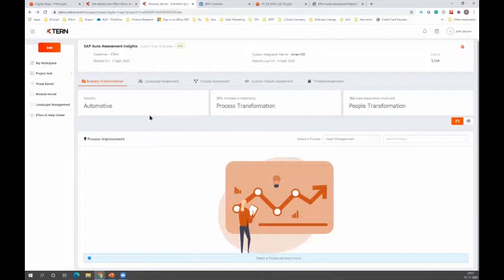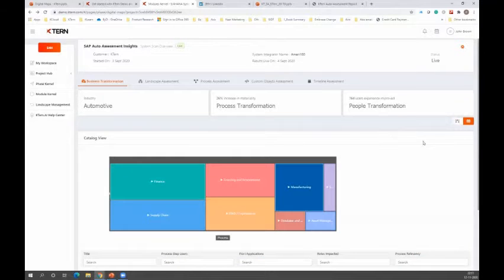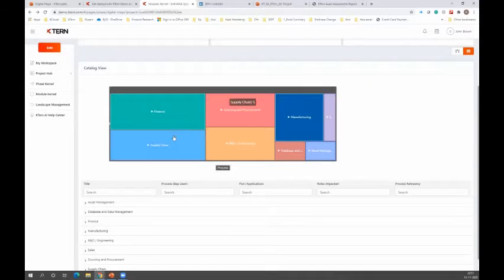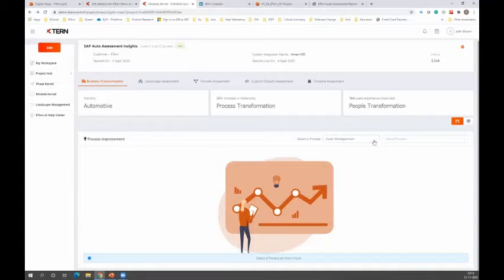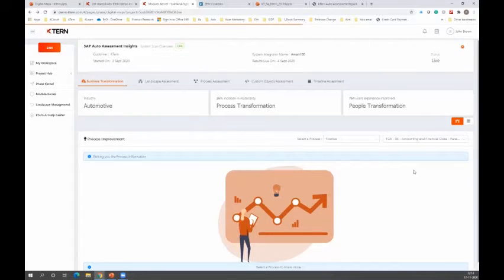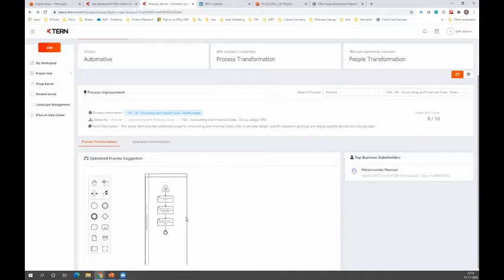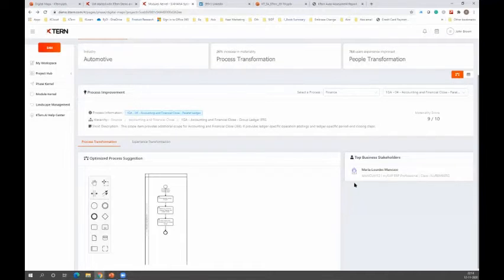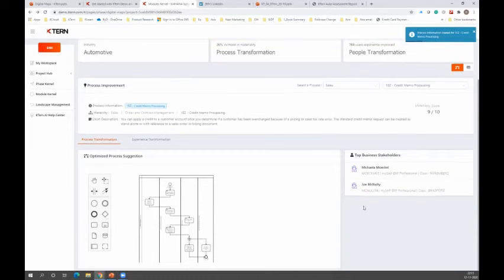Business Transformation Assessment | KTern.AI | SAP Migration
KTern is a cognitive Digital Workplace explicitly built for SAP Digital Transformations and Business transformation. It has five Digital Streams - Digital Maps, Digital Labs, Digital Process, Digital Projects and Digital Mines.

Without a proper understanding of the landscape and the knowledge of how each of the processes is getting affected, it is literally impossible to build a proper digital transformation plan. In this video, we explain how KTern scans the entire ECC system and empowers customers with data and drive organizations to transform digitally.